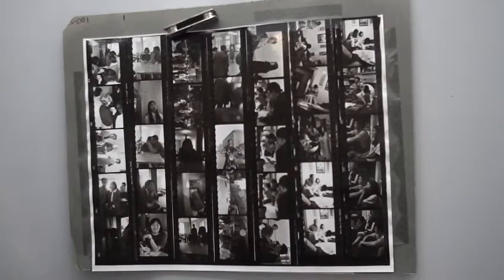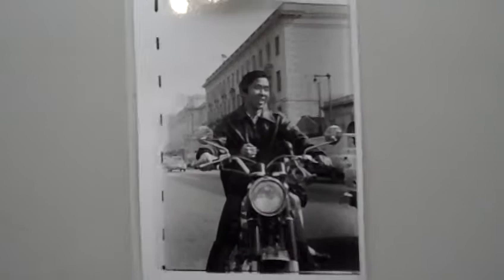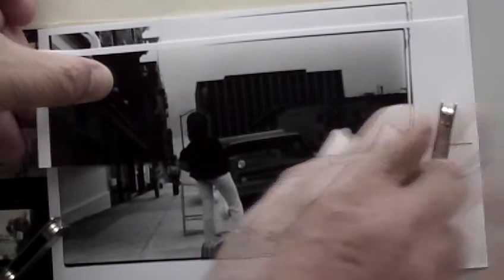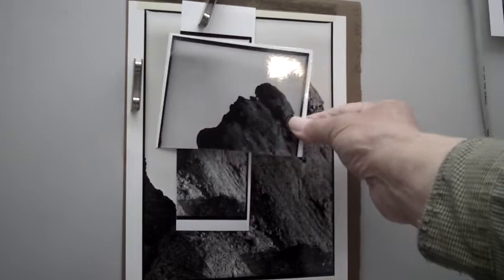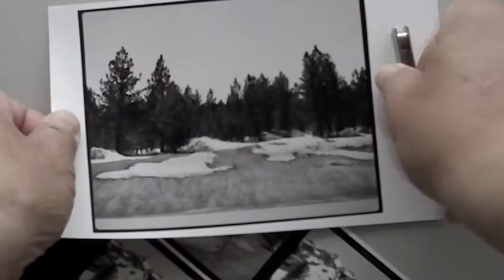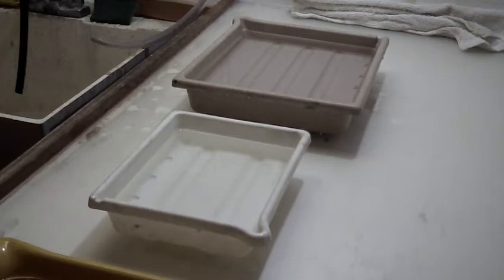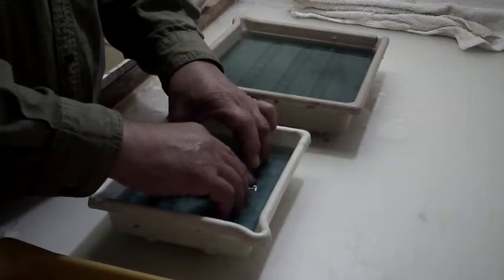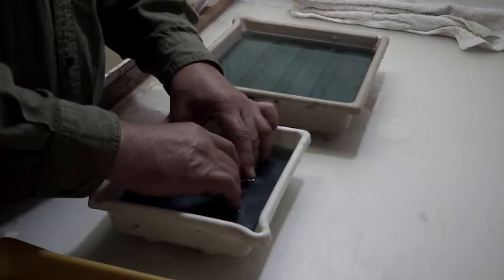How I Process Roll Film in Trays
This channel is about using camera films and processing photographic prints in the darkroom with photo chemistry.
   About a year ago I was asked to clarify how I processed 120 roll film in trays. I wrote in the comments how I did it, but it occurred to me that a demonstration would be better. So I made this video this morning in an attempt to share what I learned from an old friend... Noubar, who started Oscar's Photo Lab in SF... still in business on Brannan Street.
   My main problem with processing roll films in reels was the unevenness of the development, especially in the sky where minute differences in density were very distracting. This technique works, but like everything else (if done correctly) it doesn't take a little more effort; it takes a lot.
   I should mention that I always use a couple of sheets of 4x5 film (waste film) that has been exposed to light and I place it into the tray of freshly mixed developer and I process it for about 4 minutes and then discard it. This is necessary to "season" the developer. When I skip this step the very first sheet that I process is not developed evenly corner to corner  So I always do this whenever I process film and I keep any old, outdated films for this purpose. It only takes a half sheet of 8x10 film to season a quart of developer.
  I mention a "dip and dunk" processor in the video and never finish my sentence. A dip and dunk processor is a film processor that lifts film up and slowly lowers it into the chemistry. Nothing touches the film except chemistry and so it never causes any scratches on your film. The roller transport processor may cause minute scratches if any of the rollers are "dead," that is, if any one gear is not engaged for a particular roller. Then the film is dragged along and that one roller will cause scratches on your film... hence a dip and dunk is considered the "rolls royce" of processors, but a roller transport by far processes more evenly.
  Lastly I mention utilization of the chemistry. What I mean is how much film can you process with a given amount of chemistry? With one quart of freshly mixed developer I only process 3 sheets of 8x10 (or the equivalent) before I add 50% fresh chemistry into the tray for the 4th sheet. And I stop at 6th sheet and never use a tray of chemistry for more than that. On top of that I add at least 10% more time for each successive sheet to make up for the diminished activity of the developer. I do mention that in the video.